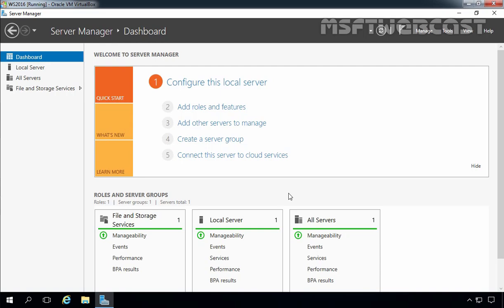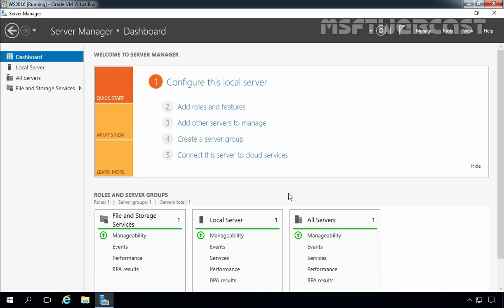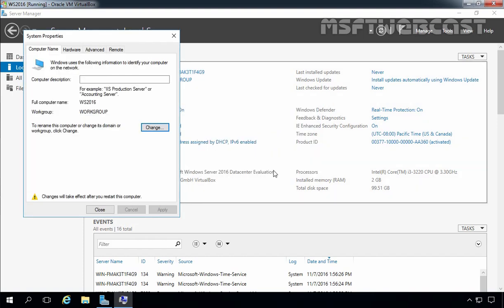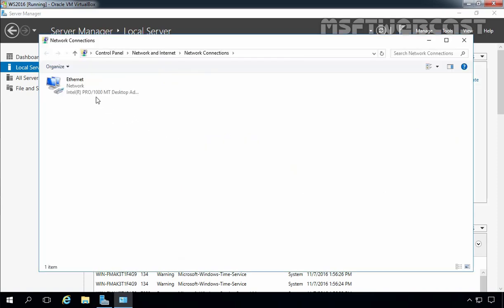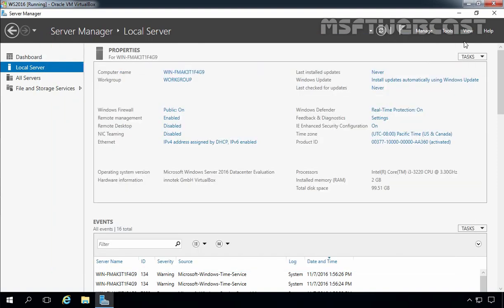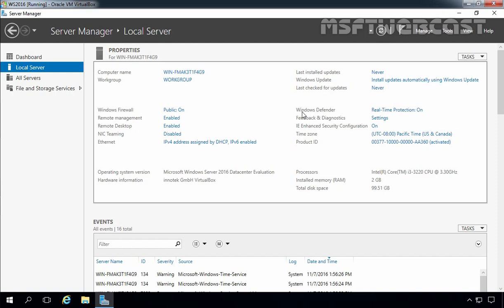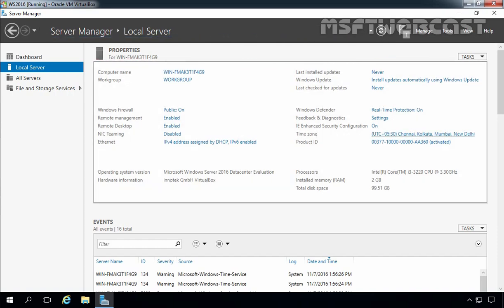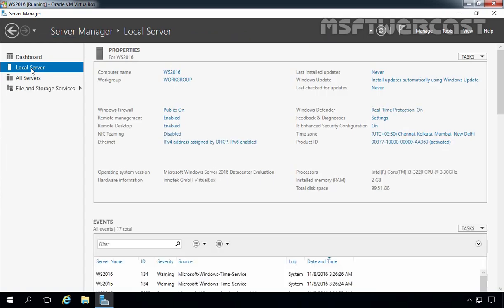Initial Post Installation Configuration Task in Windows Server 2016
In this video we will see post installation configuration task task in windows server 2016.
After installing Windows Server 2016, you can start working but before that, there are some initial configuration to perform for making the server ready to work.